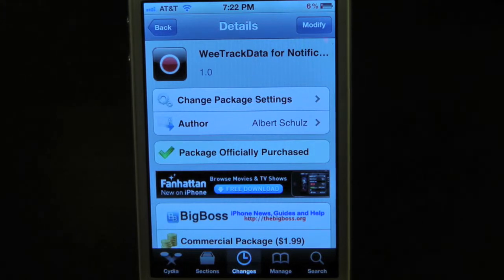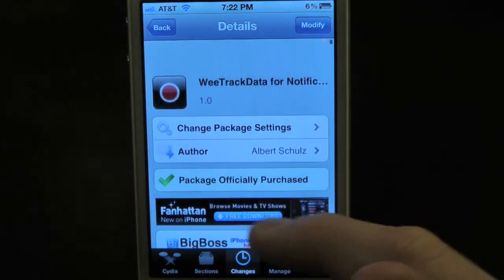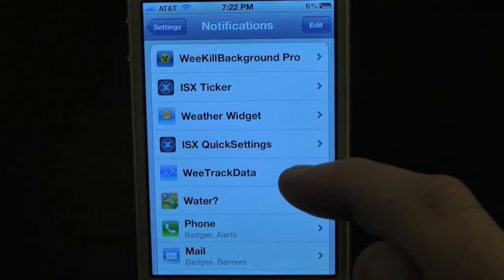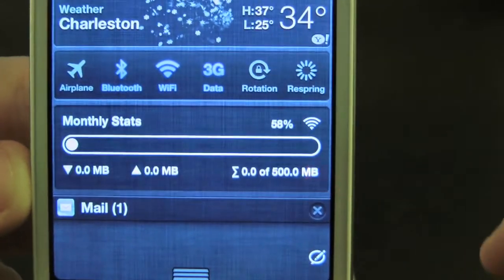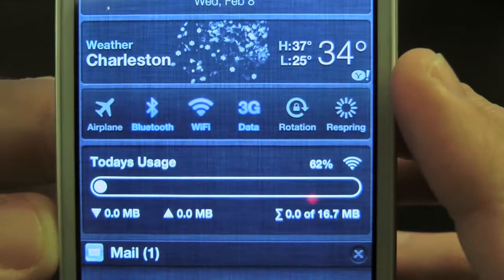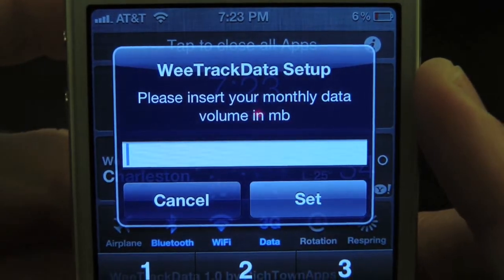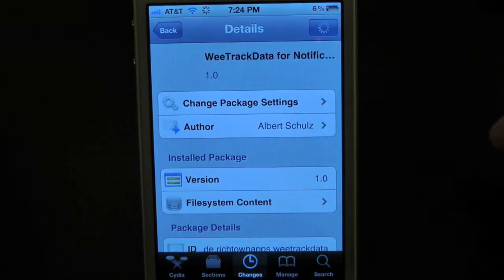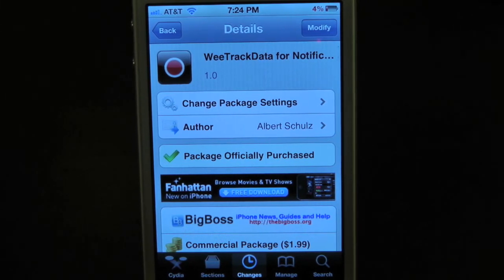WeeTrackData Track Your Data Usages from Notification Center Cydia Tweak Review